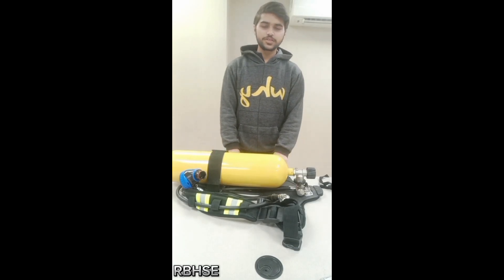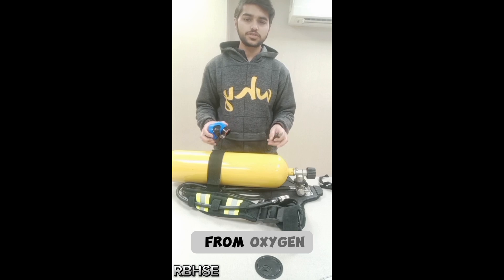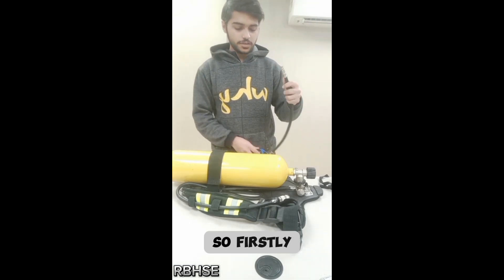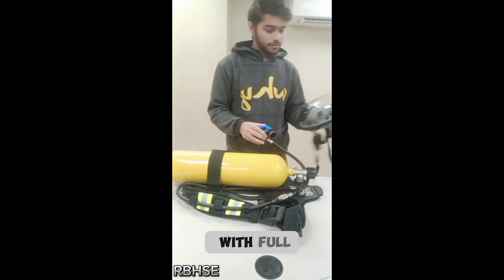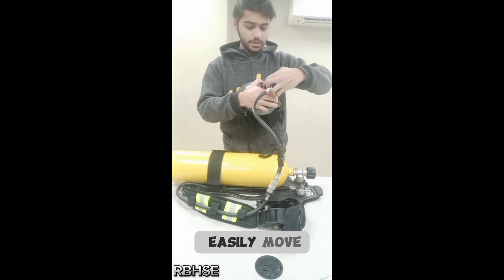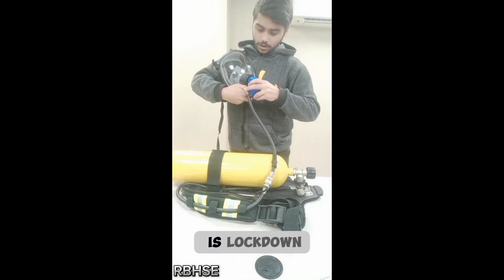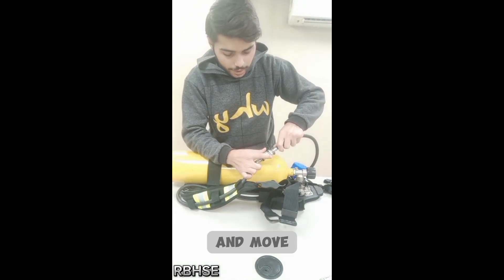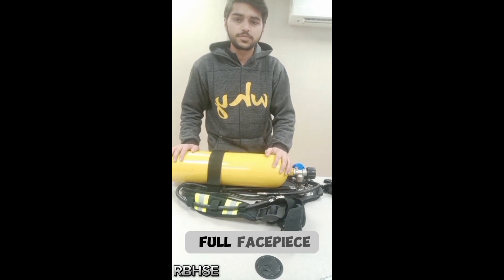How to Join Lung Demand valve with SCBA?Assembling parts of self contained breathing apparatus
"Unlock the secrets of self-contained breathing apparatus (SCBA) assembly with my step-by-step guide! 🚒🔧 In this video, I walk you through the process of joining the Lung Demand Valve to the oxygen cylinder and facepiece, ensuring a secure and airtight connection for your safety gear. Whether you're a firefighter, first responder, or just curious about SCBA maintenance, this tutorial provides valuable insights and tips.